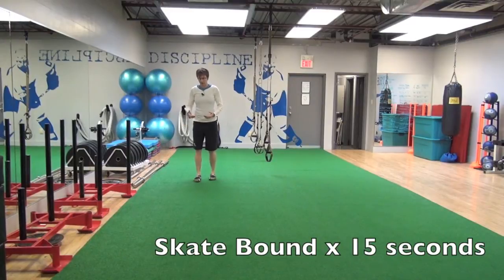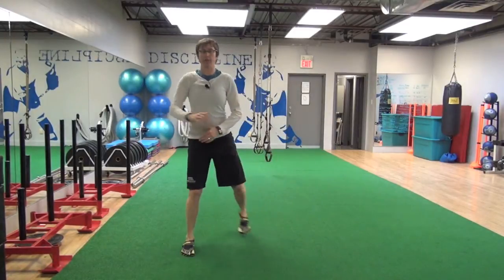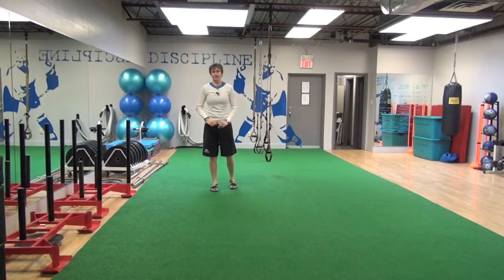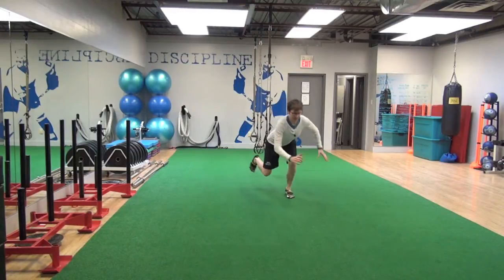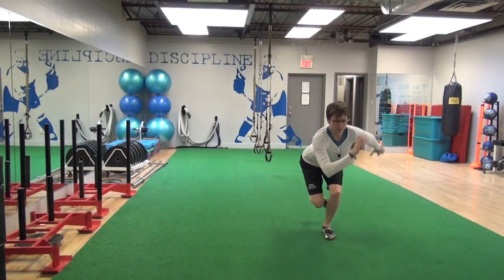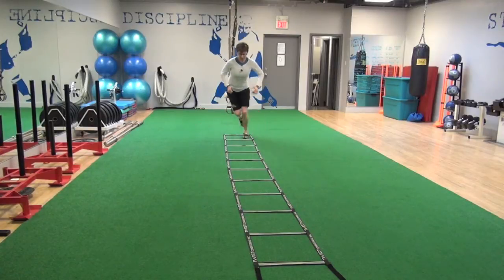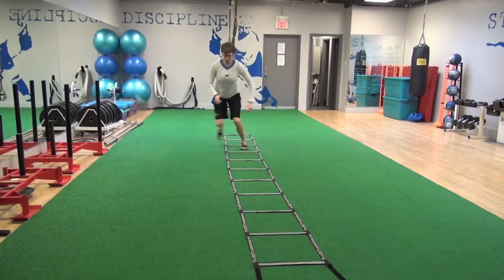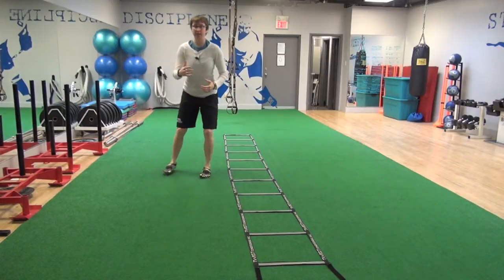Off-Ice Hockey Training Metabolic Finisher 1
- hockey strength and conditioning specialist Maria Mountain, MSc gives you a great addition to your off ice hockey training.  These metabolic finishers for hockey are a nice way to build the muscular endurance your legs need to battle for the puck even at the end of a long penalty kill.

Do not use these every day, 2-3 times per week at the end of your workout is good.  Even though they will be extremely fatiguing, make sure you are keeping good form and staying low in your legs.